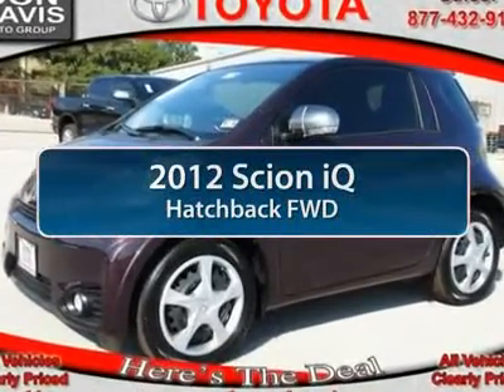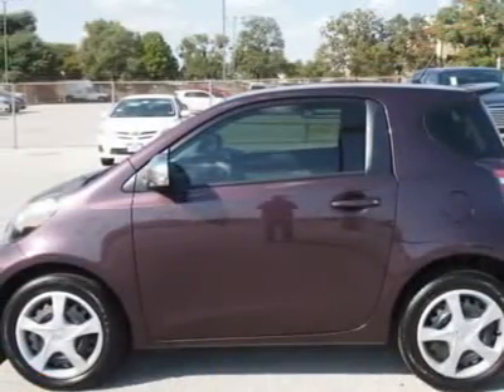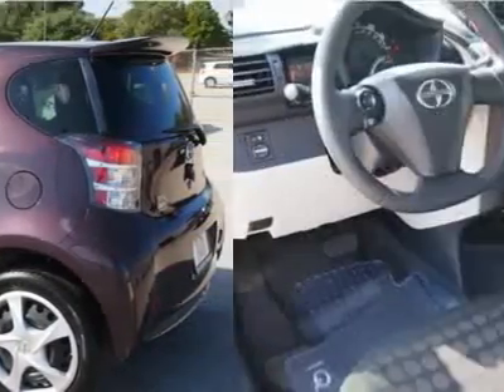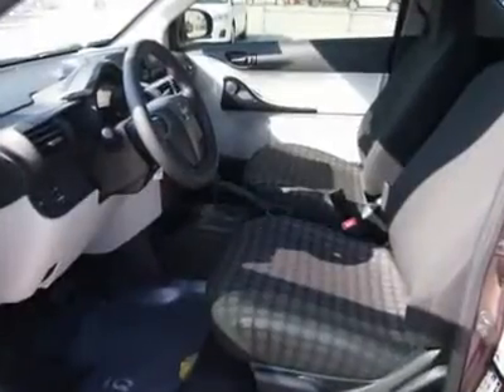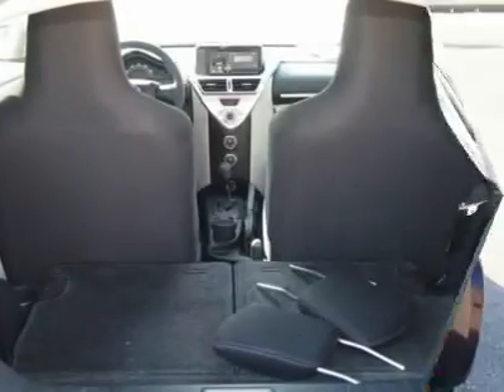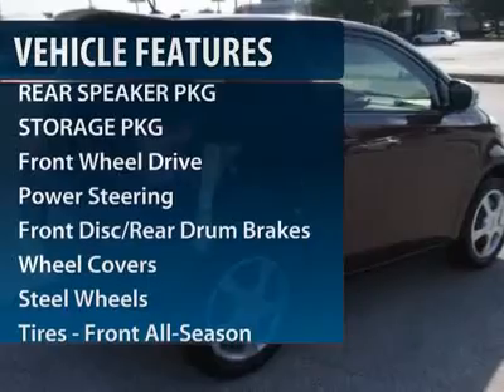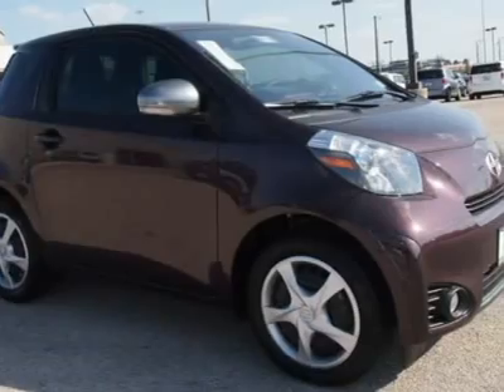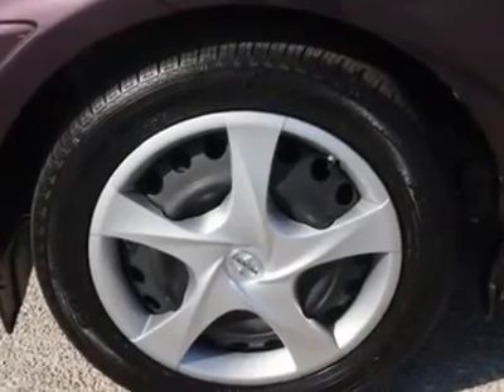2012 SCION IQ Arlington, TX W34790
2012 SCION IQ Arlington, TX
Stock# W34790

Don Davis Toyota Scion (DonDavisToyotaScionNEW)
1661 Wet N' Wild Way

  Free TireGard & EtchGard with the purchase of any new vehicle at Don Davis Toyota Scion. This is an $1195 value that is free to you. A little more information about why to buy from Don Davis Toyota Scion, Don Davis Toyota Scion is part of Don Davis Auto Group which is family owned and we have been in business since 1979 proudly serving customer in the DFW Metroplex. We pride ourselves on being easy to do business with, which has resulted in not only Brand Loyal Customers but also Customers Loyal to Don Davis Auto Group. We know our repeat business is what has made us into what we are today. Everywhere you drive in Arlington and the surrounding areas you see the Don Davis Auto Group Badge on the back of vehicles we have sold and we are very proud of that. If you drive one of those vehicles with our Badge on the back we would like to thank you again and if you do not have a Don Davis Auto Group Badge being proudly displayed on the back of your current vehicle, stop by and see what we are all about. You will not be disappointed.